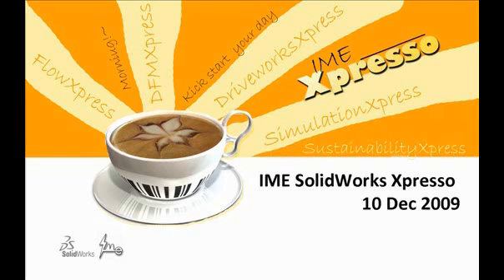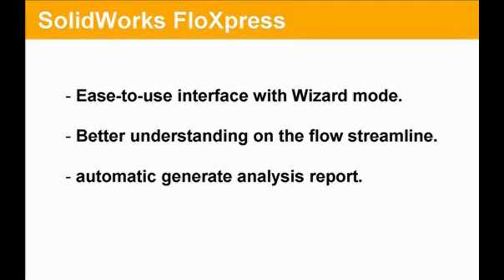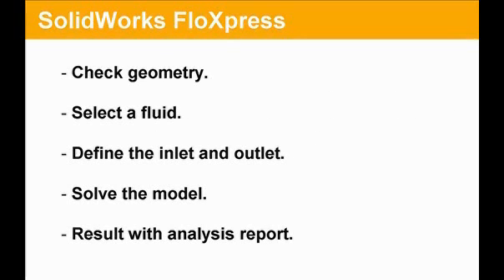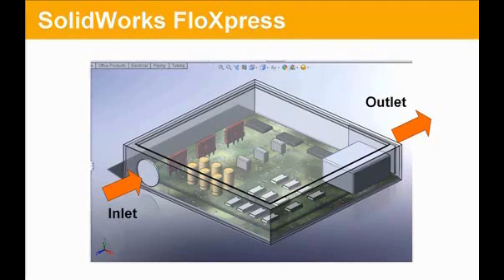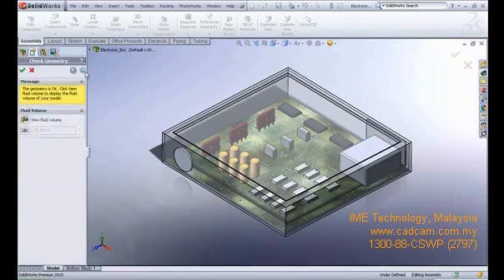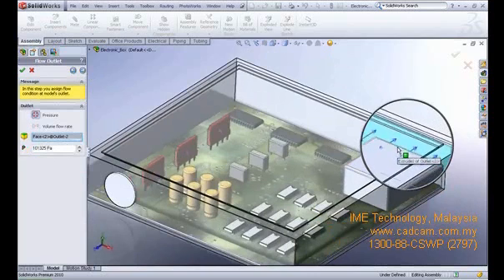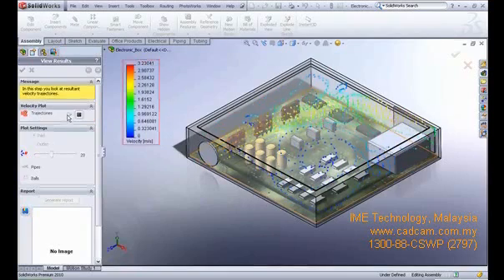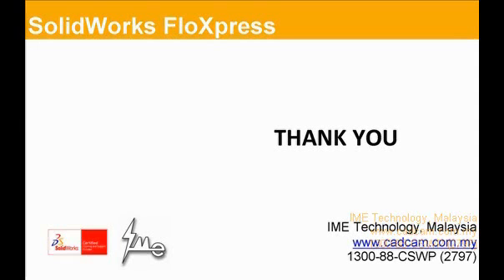IME Demo : SolidWorks FloXpress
SolidWorks FloXpress is a fluid dynamics application that calculates how fluid flows through part or assembly models. Based on the calculated velocity field, you can find problem areas in your design and improve them before you manufacture any parts.